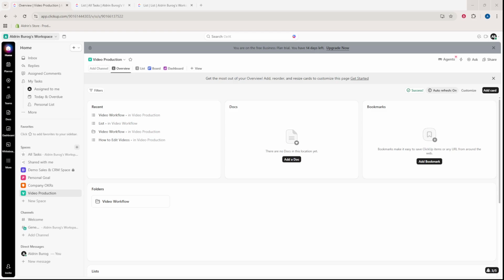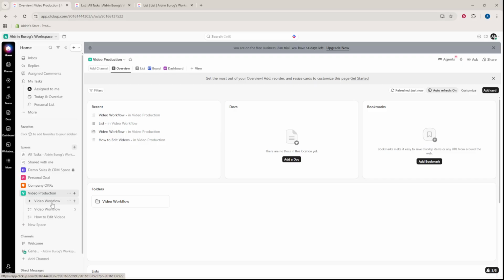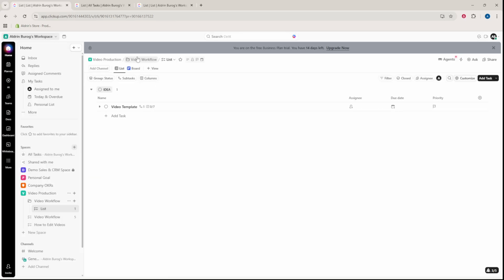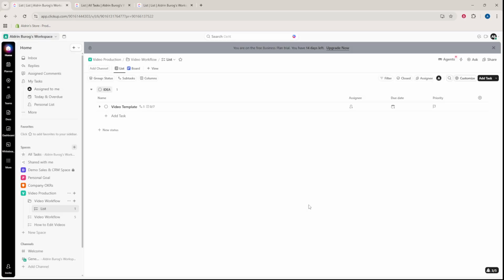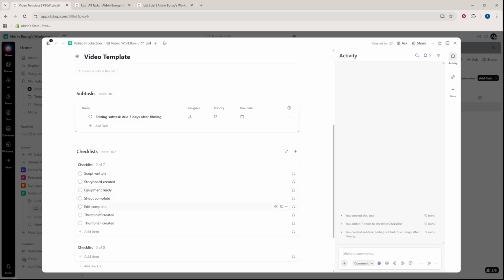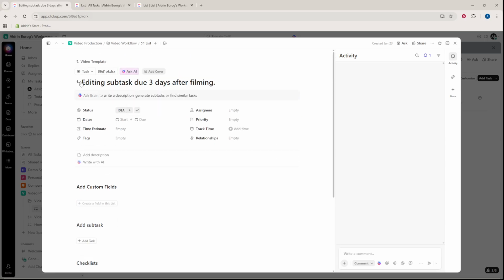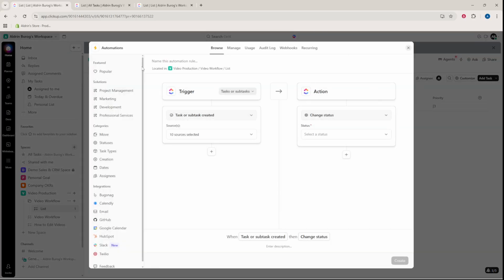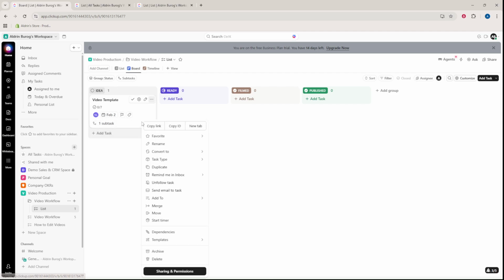How To Create A Video Production Workflow In ClickUp [Creator System]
In this creator system setup, I’ll show you how to create a full video production workflow in ClickUp so your content pipeline stays organized from idea to upload. This is perfect for YouTubers, editors, agencies, and teams who want faster publishing, fewer missed deadlines, and a repeatable system that scales. You’ll build a professional workflow that tracks scripting, editing, thumbnail creation, approvals, uploads, and even repurposing content.

🔹 What You’ll Learn:
-How To Build A ClickUp List That Tracks Videos From Idea To Published Content
-How To Create Status Steps Like Script, Voiceover, Edit, Thumbnail, Upload, Done
-How To Use Templates So Every New Video Auto-Includes Tasks And Checklists
-How To Assign Roles For Scriptwriting, Editing, QA, And Final Approval Properly
-How To Organize Footage, Assets, And Links Inside Each Task Without Chaos
-How To Add Due Dates That Match Your Weekly Upload Schedule Automatically
-How To Set Up Simple Automations That Move Work Forward When Status Changes
-How To Build A “Content Calendar View” So You Always Know What Ships Next

💡 Pro Tip: Don’t manage videos like random tasks—manage them like products. Add a “Video Score” custom field for priority, a “Hook Type” field (curiosity, fear, money, speed), and a “Deadline Lock” rule. Then create a weekly review where you only move the top videos forward. This prevents bottlenecks and keeps your best content shipping first. Also, create one master template for Shorts, long-form, and client work so your workflow stays consistent.

By the end, you’ll have a ClickUp video workflow that runs your channel like a real studio.